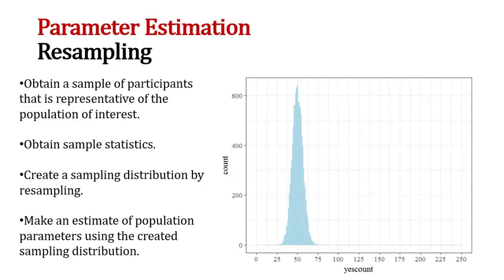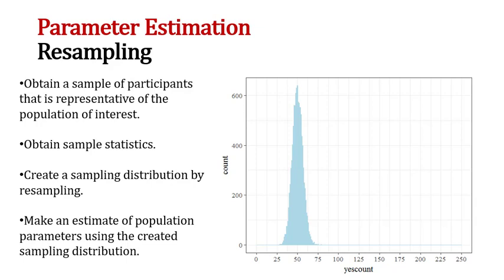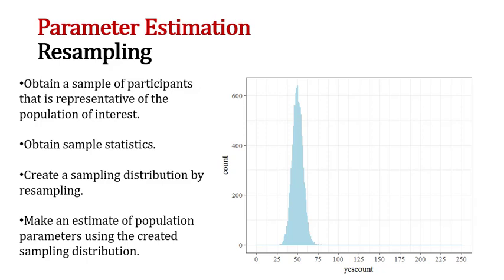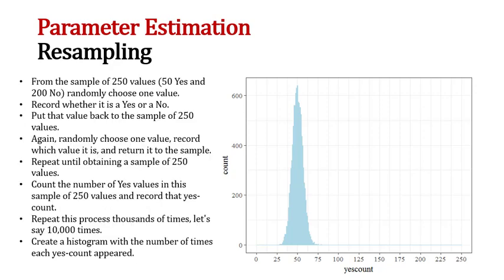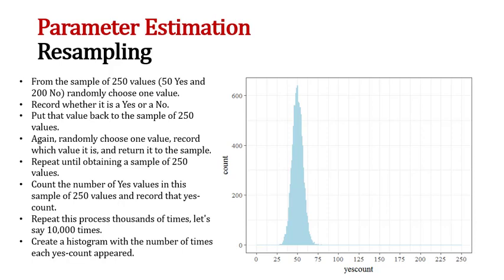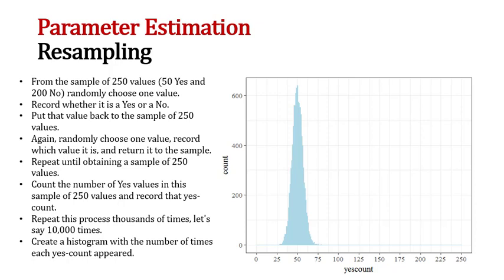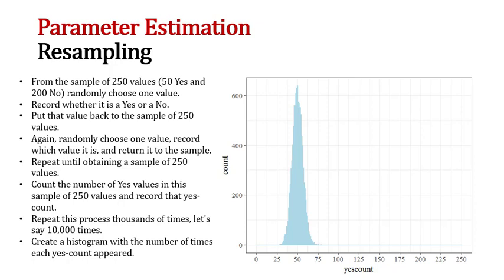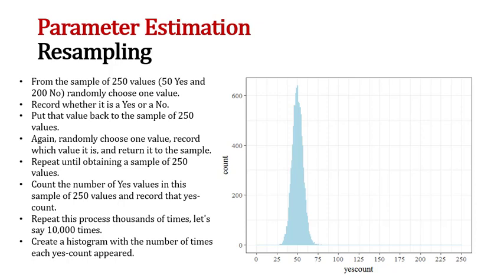Resampling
This video briefly explains the resampling approach to parameter estimation.